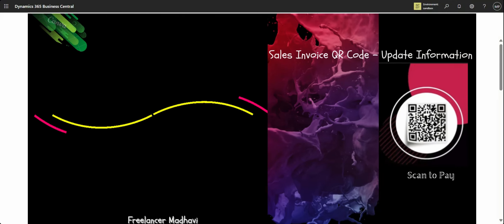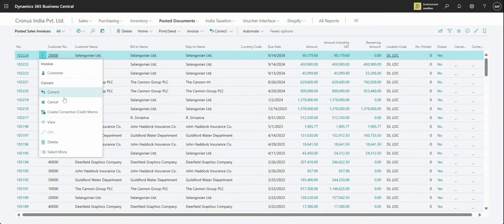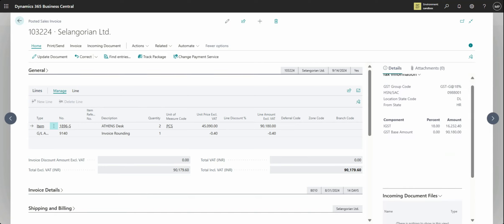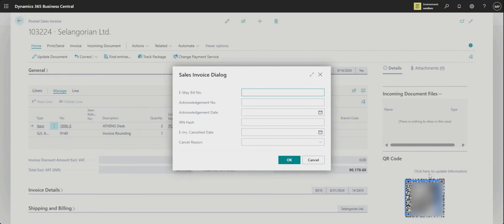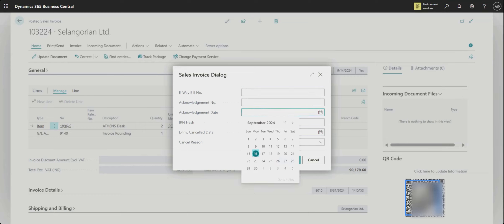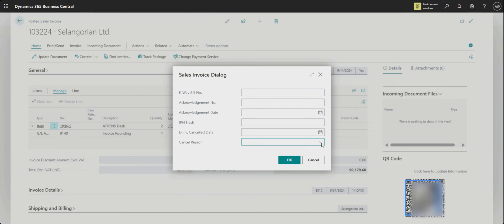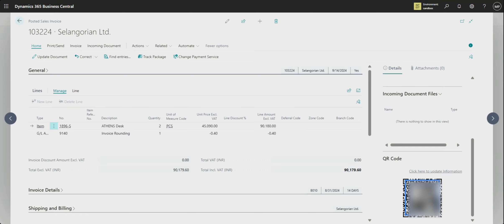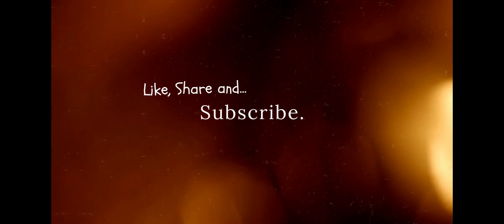QR Code, Update Information | Sales Invoice, Scan to Pay QR Code in Business Central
💁Agenda of the Video▶️: To Show How-To "Update the Information" of Sales E-Invoice using "QR Code".
💁Cancel Reasons of a Sales Invoice, are as follows✅
1️⃣ Duplicate.
2️⃣ Data Entry Mistake.
3️⃣ Order Canceled.
4️⃣ Other.
This platform has been designed to provide easy solution via Freelancing on those issues which are related to Dynamics ERPs. It also includes Vlogging, Discussion on Concept based Scenarios, Online/On-Remote Short Solution for Pre & Post implementation of ERP Software. We are providing Support Services & Suggestion after Post-Implementation (on pre-payment basis).
Here, using this platform, I am trying to provide a solution to support related issues.
So, why are you waiting for. You all are just a single click away to start learning something new in a different 'n' unique way, with a Freelancer like me!
We are publishing📝Blogs on our Freelancing Website.
To Read the Short-Blog related to Navision & Business Central, visit the Short-Blog Section of the Website.